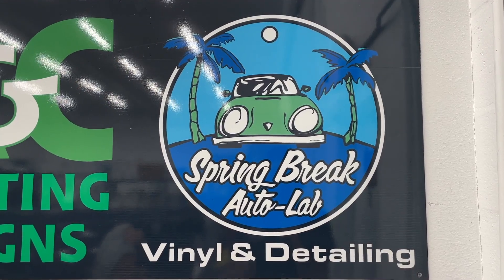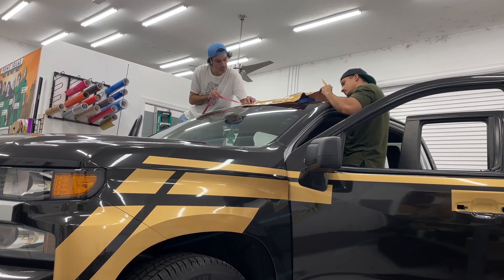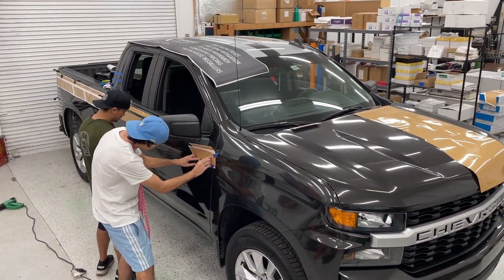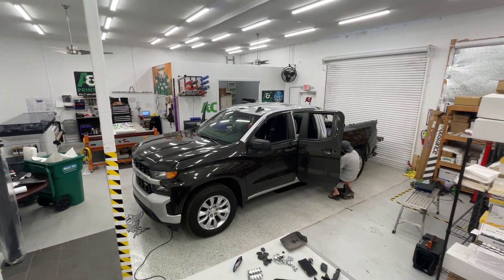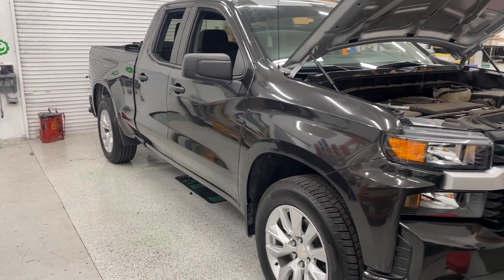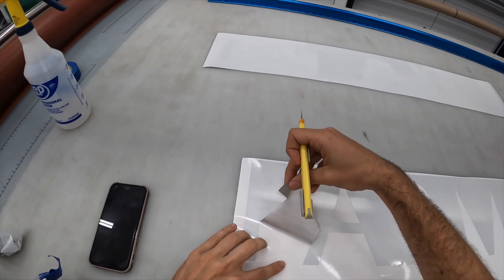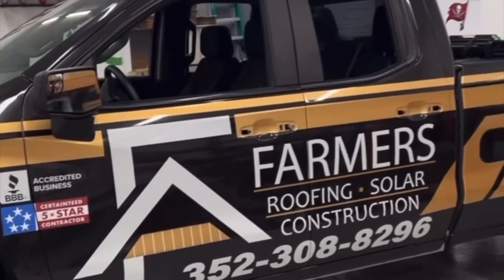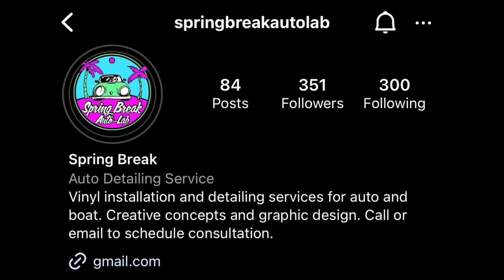Learning How To Wrap With Spring Break Auto Lab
This is the story of my time at Spring Break Auto Lab
Check them out on IG @springbreakautolab